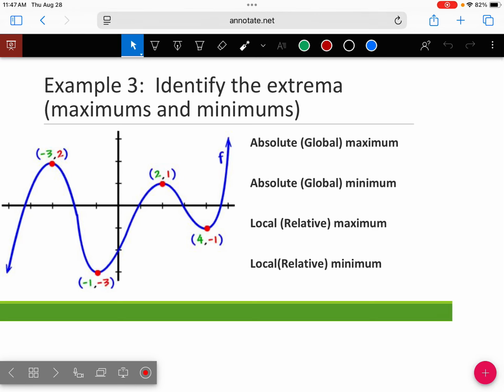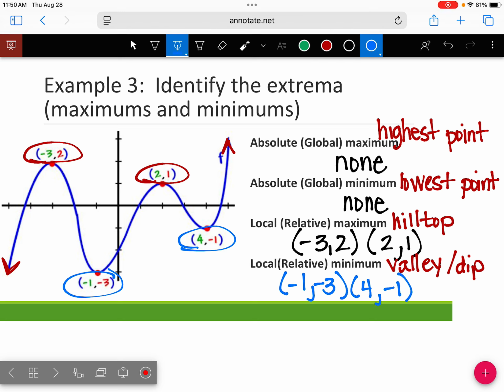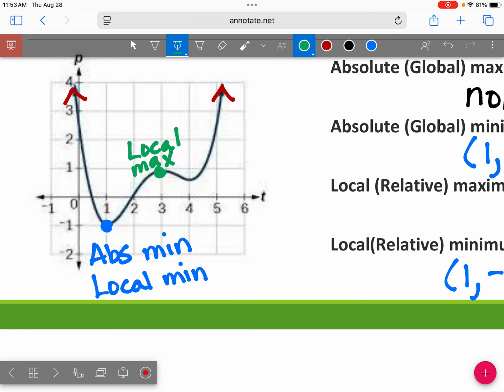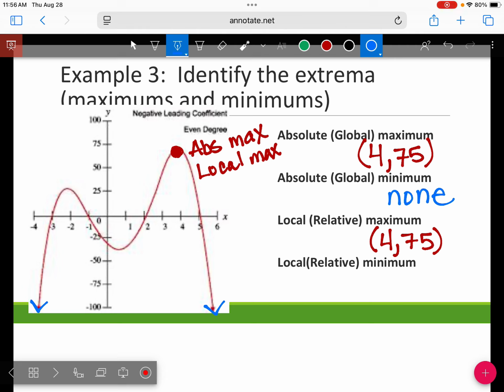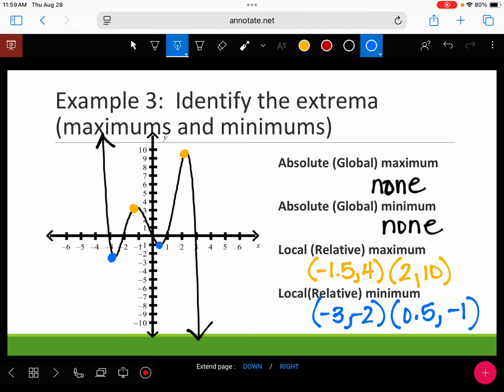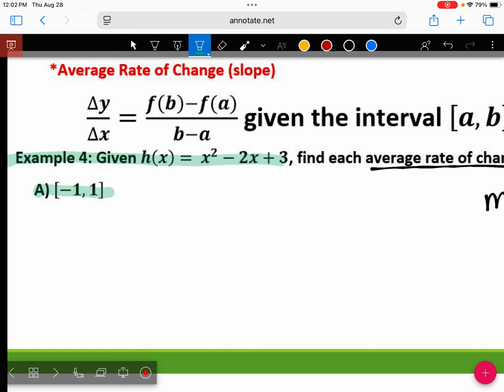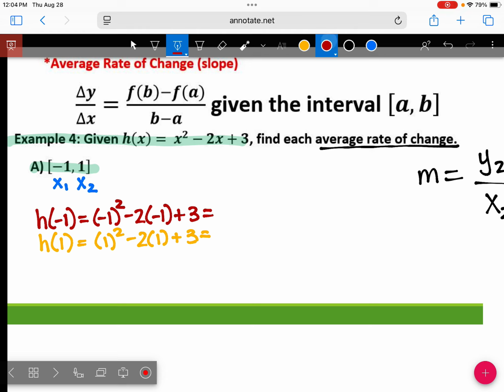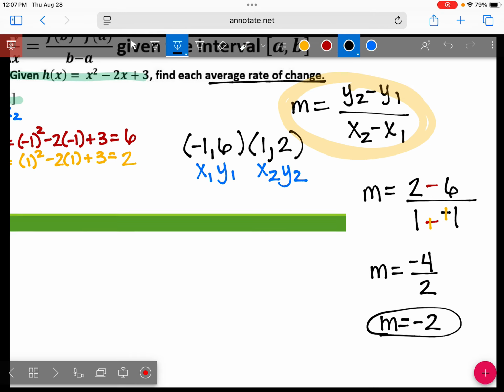8/28 PC exremas